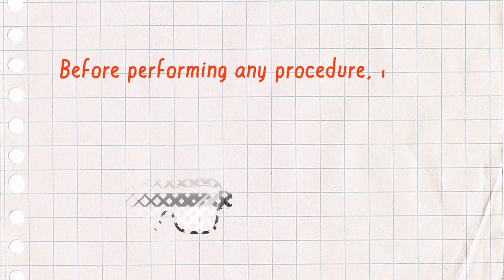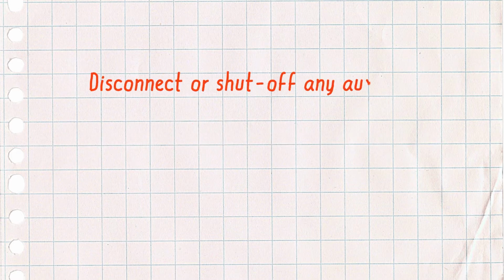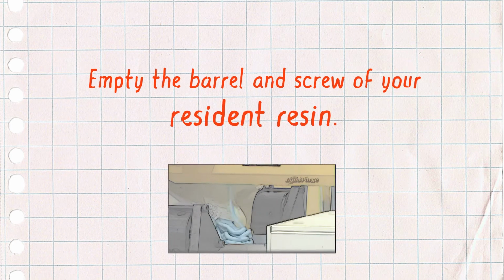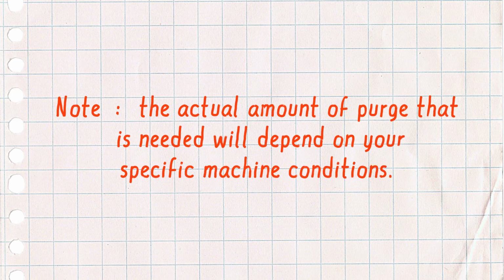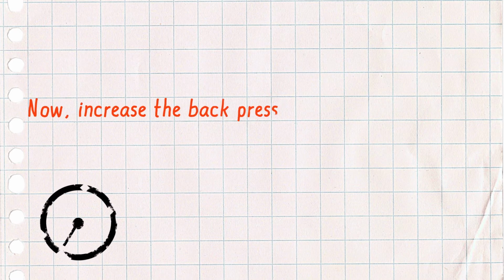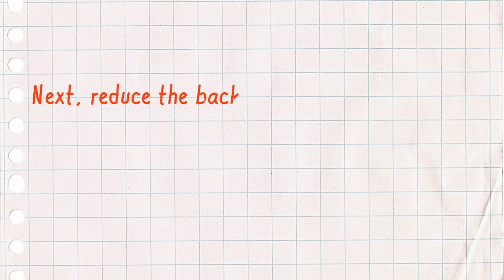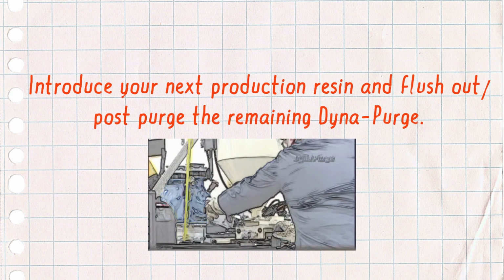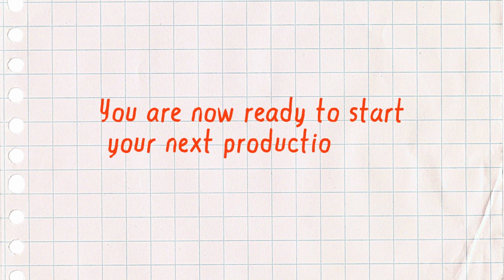Injection Molding with Cold Runners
Thank you for taking time to learn more about how Dyna-Purge can help you!